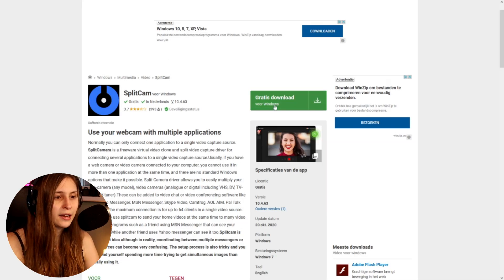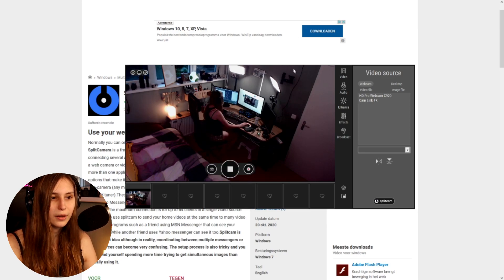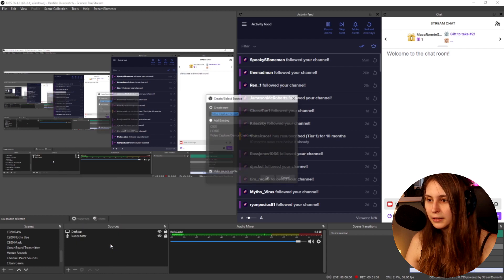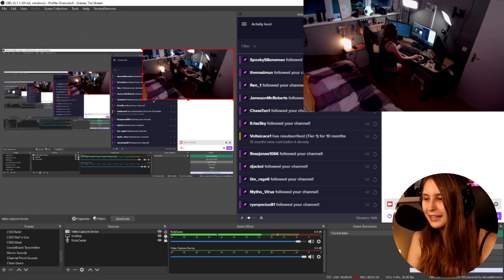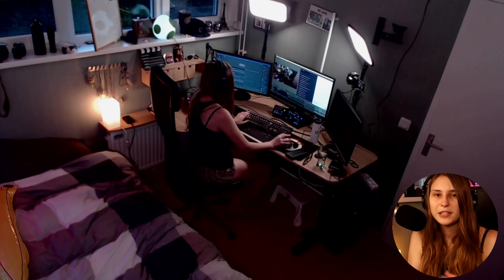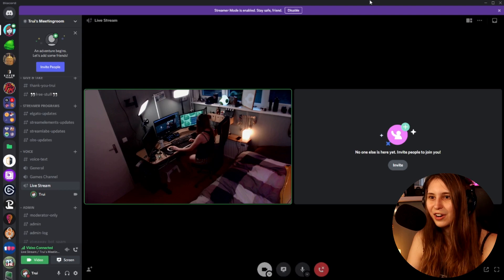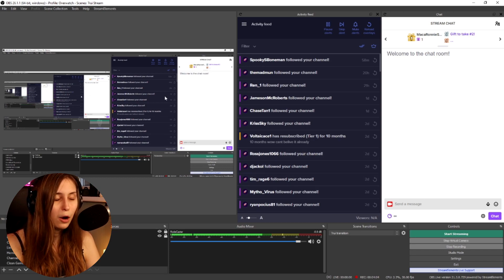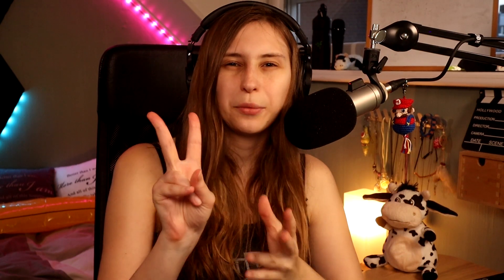Use Webcam For Multiple Programs Simultaneously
Use Webcam For Multiple Programs Simultaneously. Do you want to sit in a Discord call with your webcam but also want to use your webcam for streaming at the same time? Not a problem! Here is a tutorial about using your webcam for Discord and Streaming at the same time.